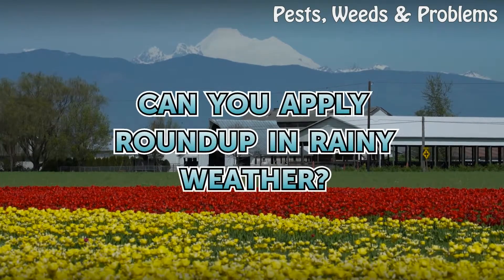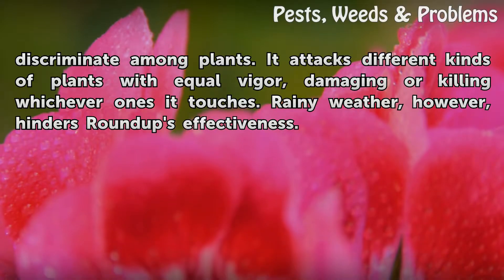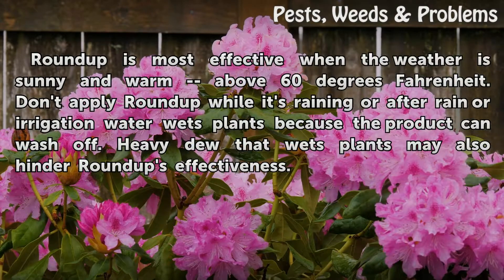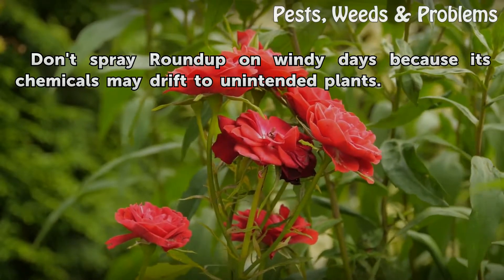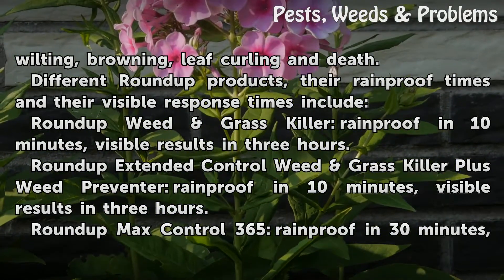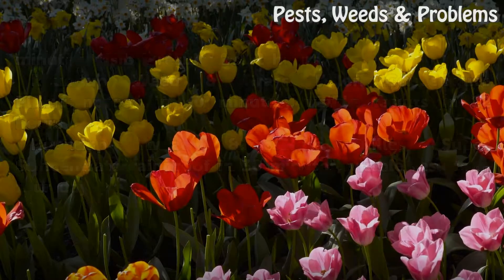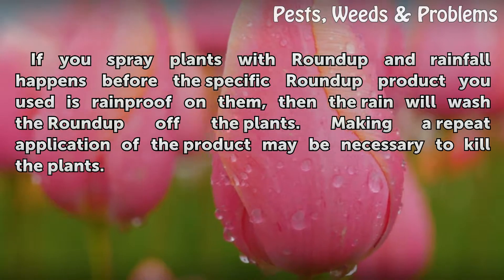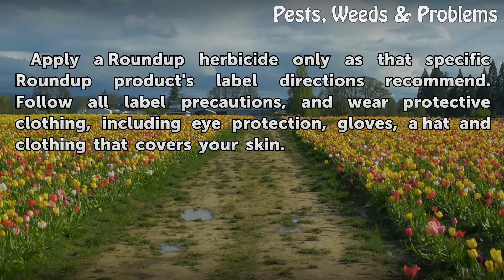Can You Apply Roundup in Rainy Weather?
How rain affects the effectiveness of the glyphosate chemical in Roundup herbicide products and different rainproof times for Roundup formulations.

Table of contents Can You Apply Roundup in Rainy Weather?
Roundup's Effect 00:59
Best Weather Conditions 01:25
Warning  02:01
Rainproof and Response Times 02:13
Application Method 04:15
Warning  04:35